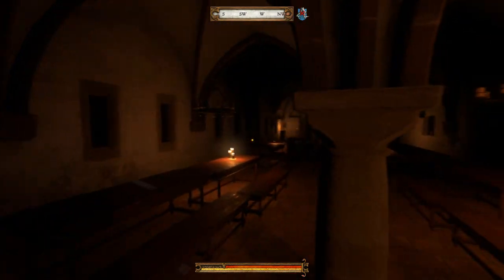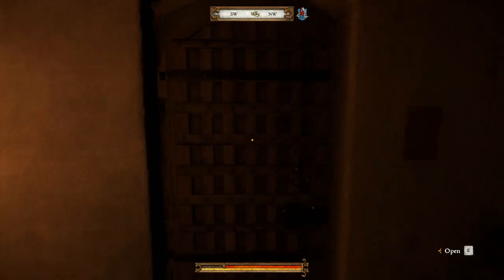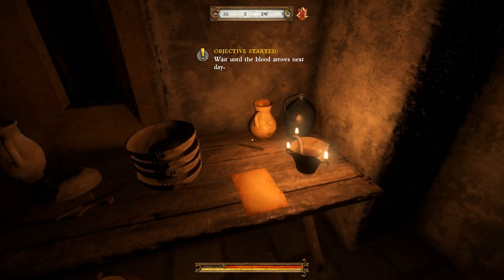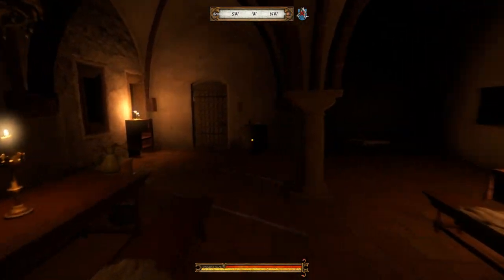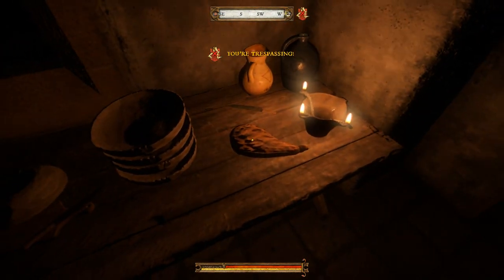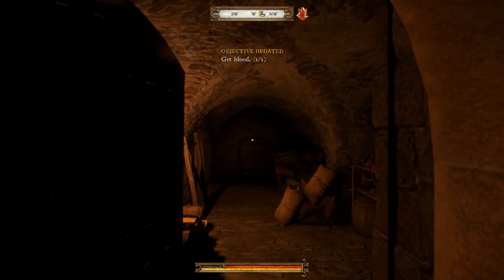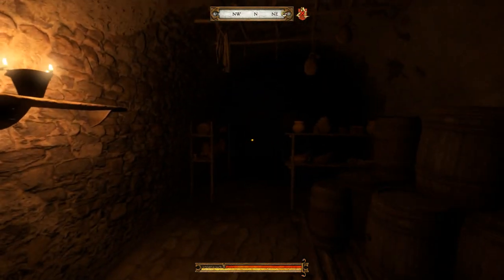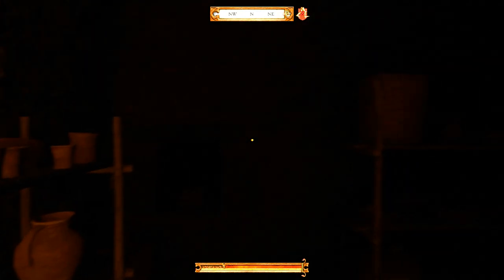How to get Blood and Monastery Key: Needle in a haystack (Kingdom Come Deliverance)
In the Quest Needle in a haystack Antonious asked you to get Blood and Monastery key in order to escape. This video shows where to find the blood and the monastery key and how to get them.

To get the blood go to the backroom of the dining area where you ate the poisoned food.Go after 11 PM.

you’ll see a piece of paper. it’ll say “Use” when looking at it. Press “Use” button to order blood.

Return to the same place next night after 11 Pm and you find “Goatskin filled with blood” at the place where you found the paper.

From here head through the door leading to the storage room.
Go straight and head through a second door. This leads to a smaller storage room.

At the very end of this room is a shelf by the wall. It’s very dark and you wont be able to see anything. key is high up on the right side of the shelf.